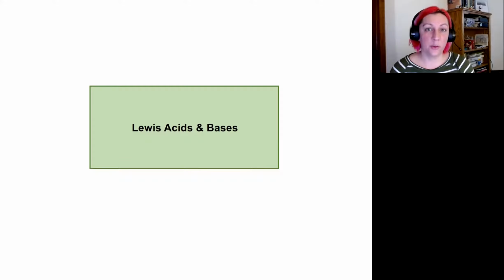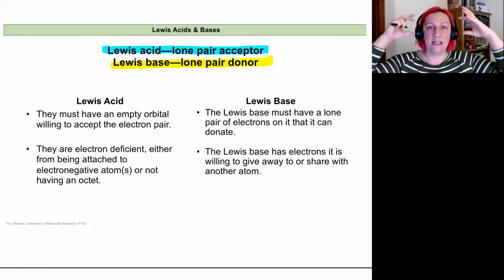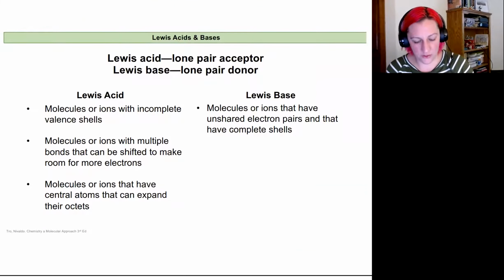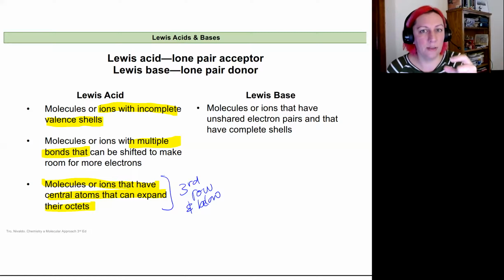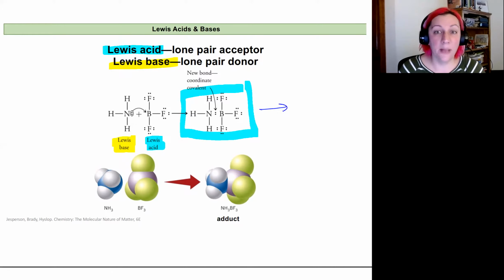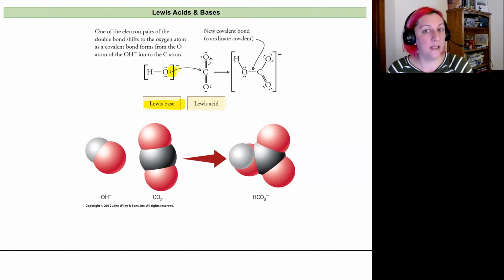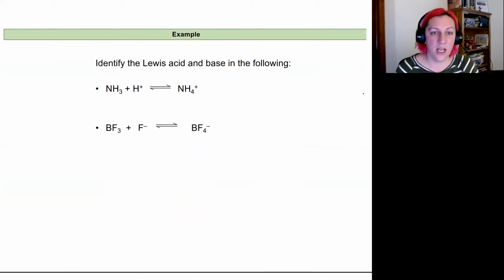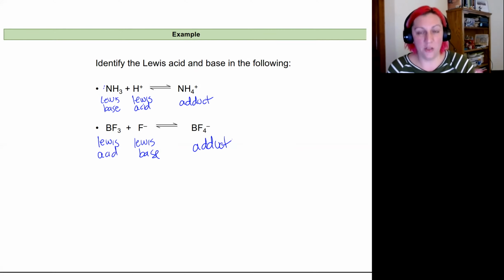Chem 162 Lecture 14.1 W: Lewis Acids & Bases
This video discusses the Lewis definition acids & bases. This definition still describes arrhenius and bronsted-lowry acids and bases.